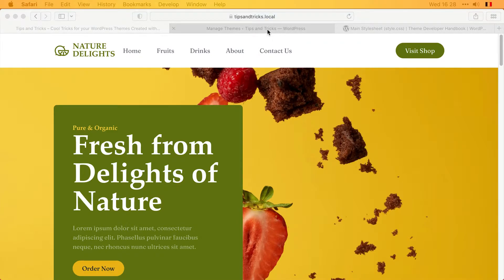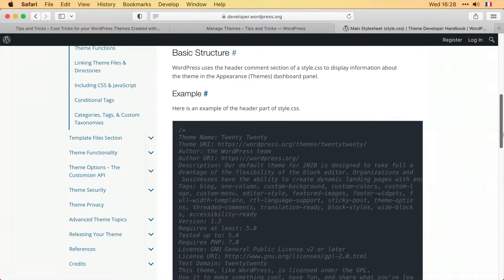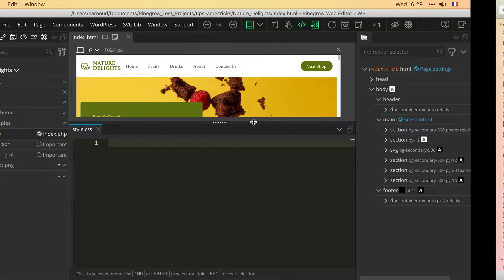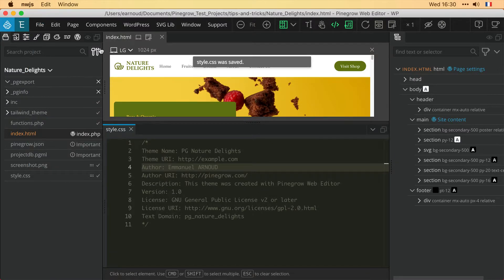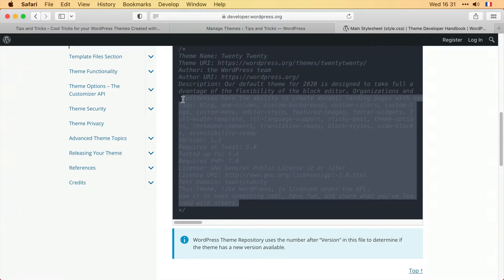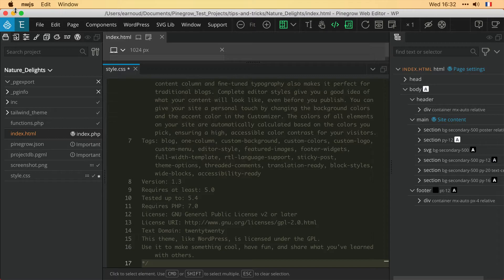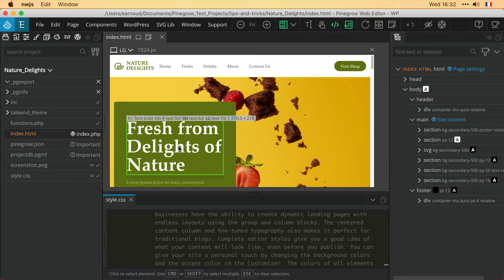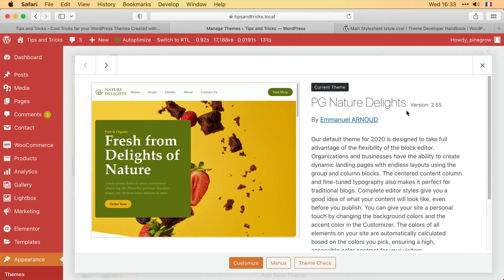How to customize the appearance of the Details menu of your WordPress theme created with Pinegrow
In this video, we're going to cover a topic that we've been asked about a lot: how to customize the appearance of the Details menu in your WordPress theme.